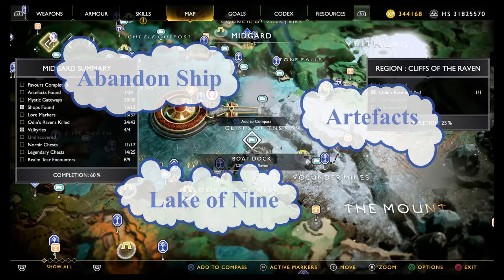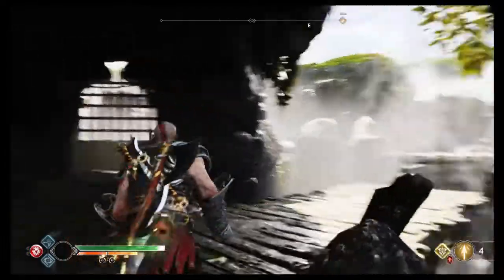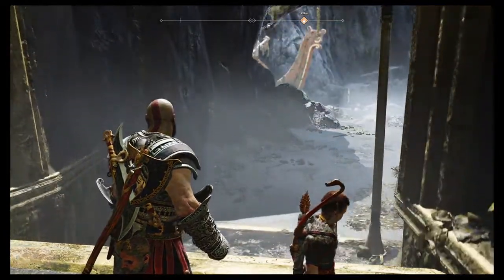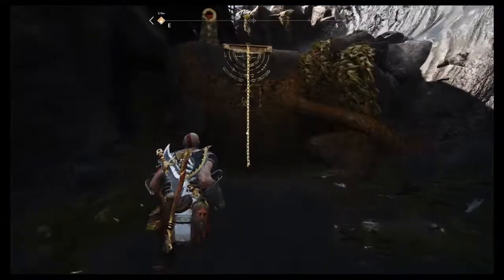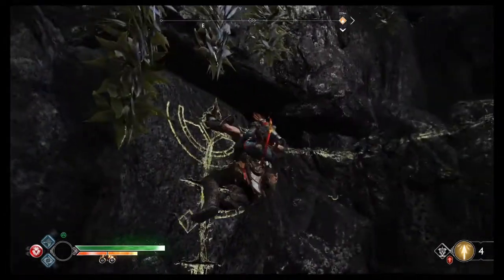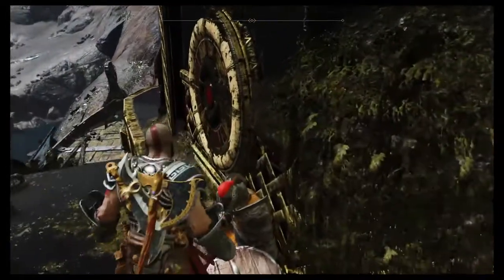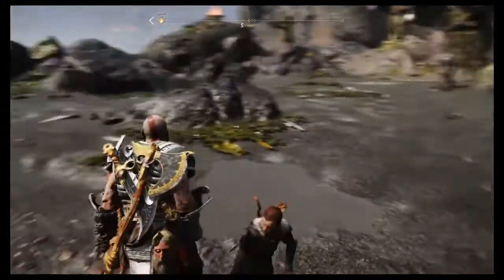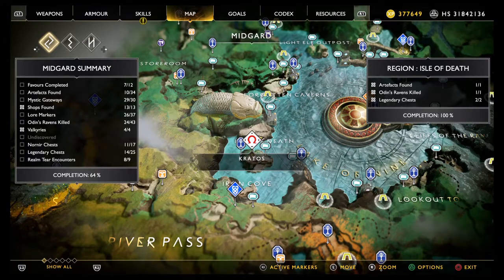Artefact Hunt - Abandon Ship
How to find the Abandon Ship artefacts around the Lake of Nine.